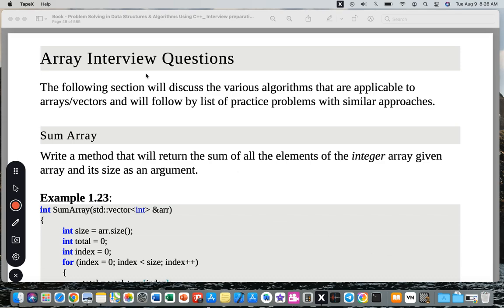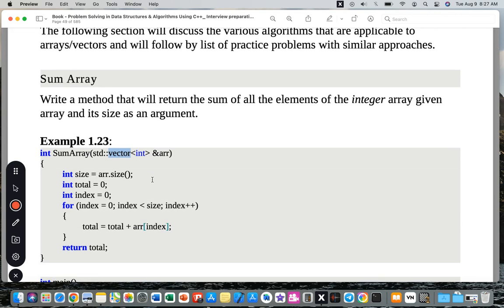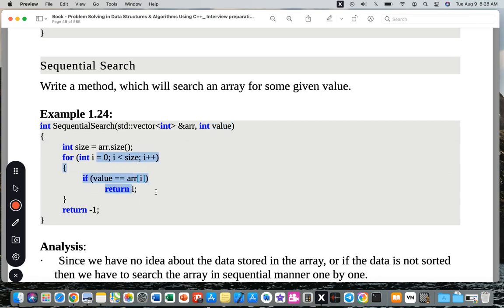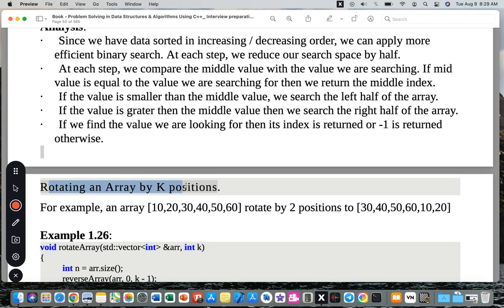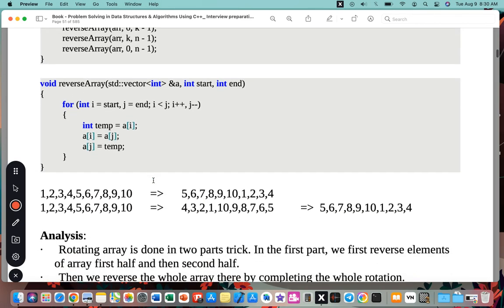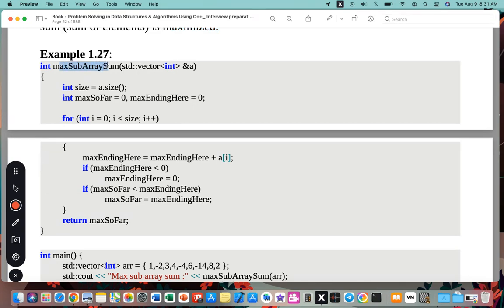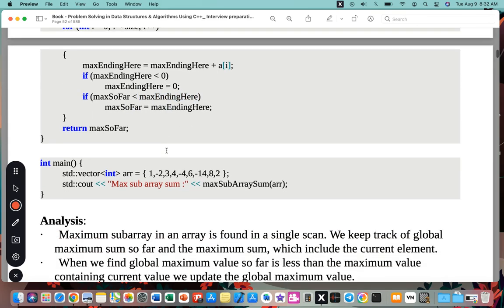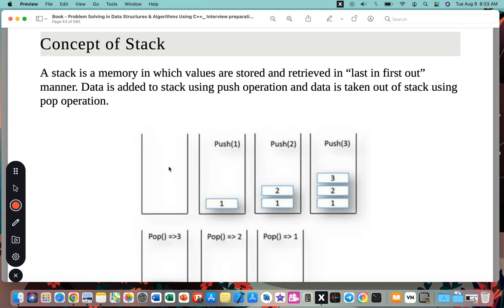05 Chapter One (Part 3) C++ Programming Overview - Arrays and Vectors Interview Questions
Chapter One Part 2 C++ Programming Overview:
Arrays and Vectors Interview Questions
Sequential Search versus Binary Search

Advanced C++ Book
Programming overview before an interview